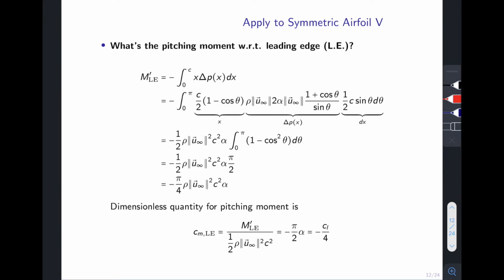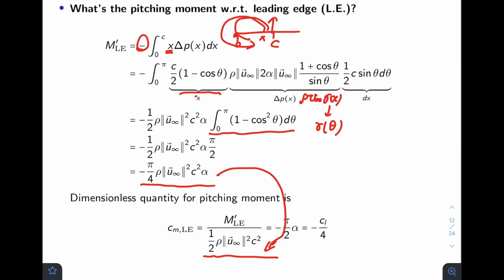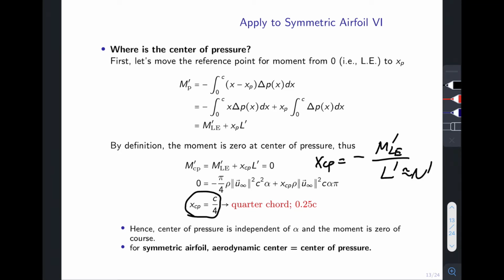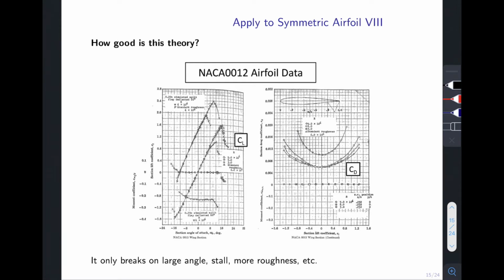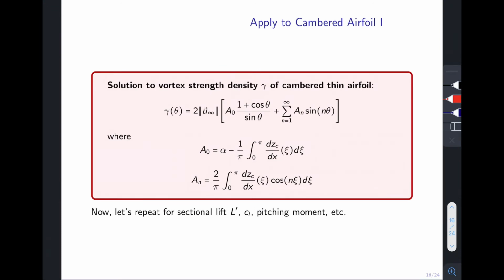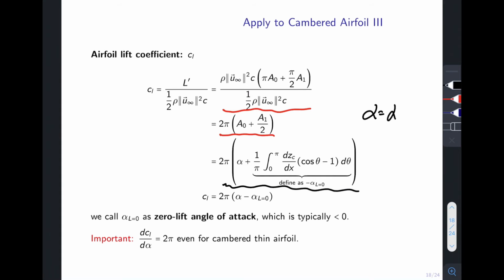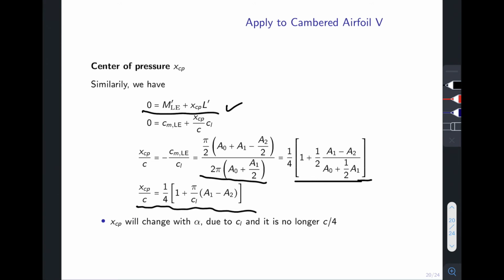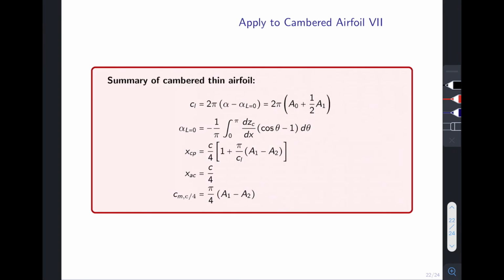Solutions to Thin Airfoil Theory (cont') | Aerodynamics Lecture 7b